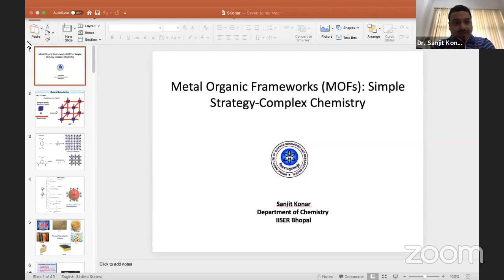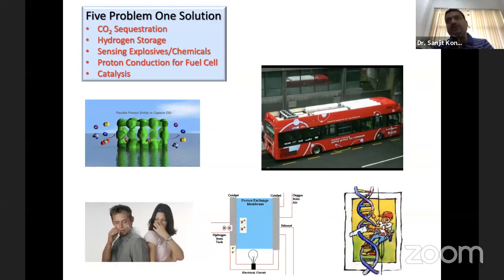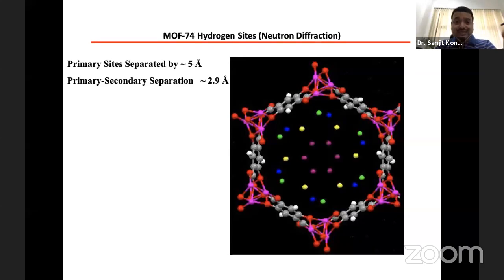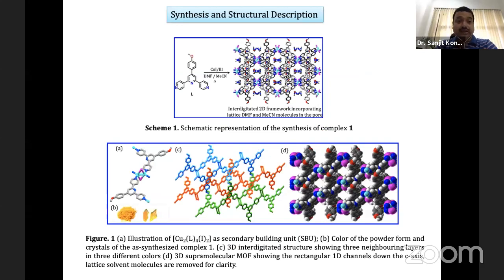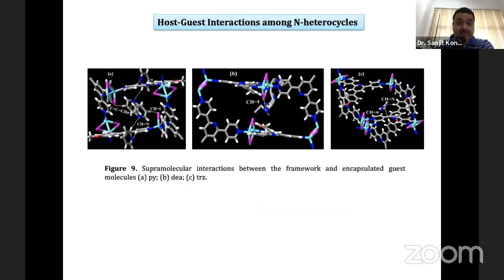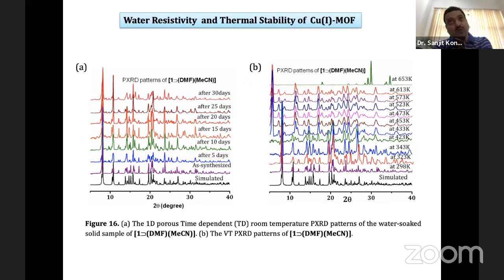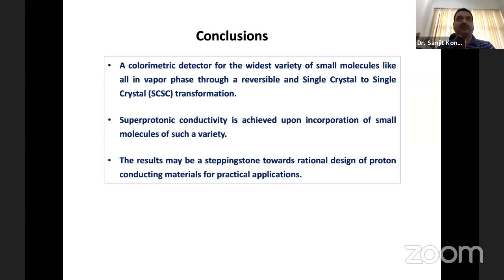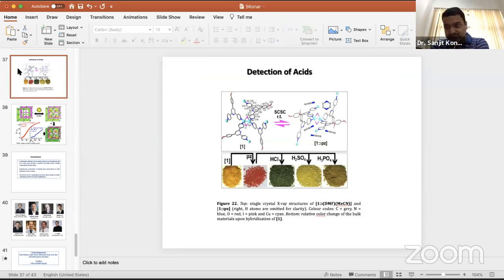Metal Organic Frameworks (MOF’S): Simple Strategy- Complex Chemistry